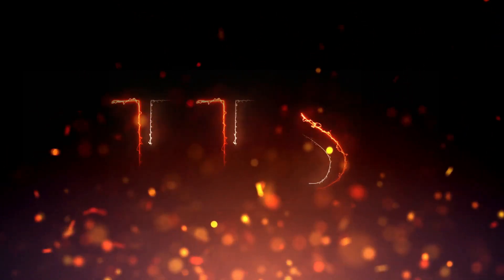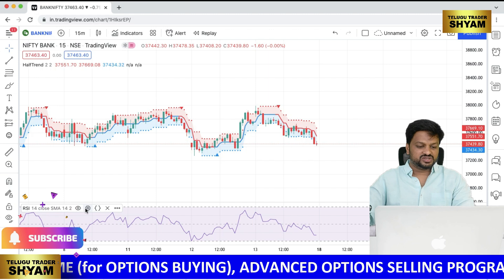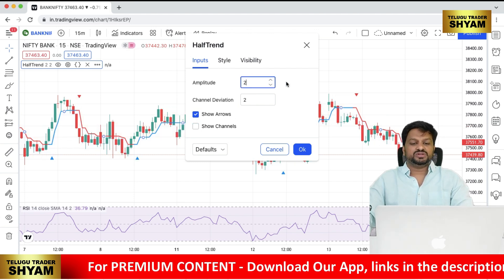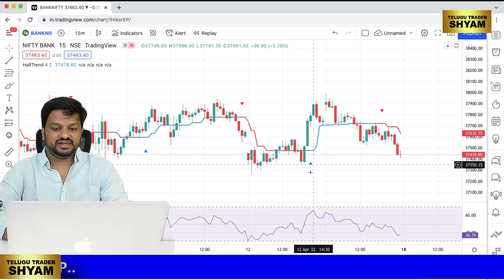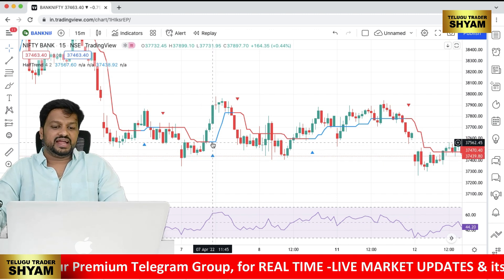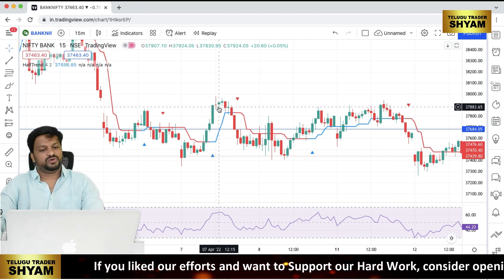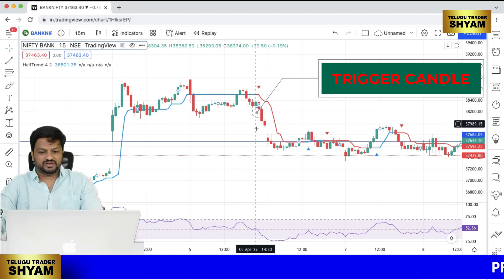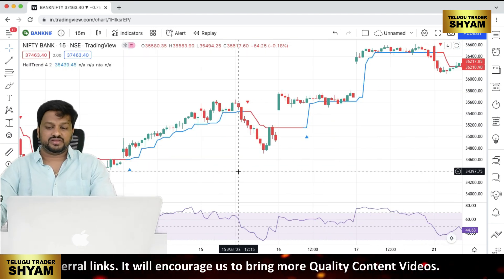Best Intraday Secret FREE Indicator | 82% Success Ratio | Telugu Trader Shyam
(ORG CODE : TITST)

From Basics to Advanced Options Selling Program: (1 YEAR)

తెలుగు ట్రేడర్స్ కు సుస్వాగతం !
Welcome to Telugu Traders !

Hello, In this Video, We have explained, one of the best indicator which is available in Trading View for free. we can use this strategy not only intraday, but also in Swing / positional as well.  Hope you liked the video.
Please don't hesitate to ask any questions in the Comment box, we will revert ASAP.

Links to open your New Demat & Trading Account with
Best Stock Brokers of India.